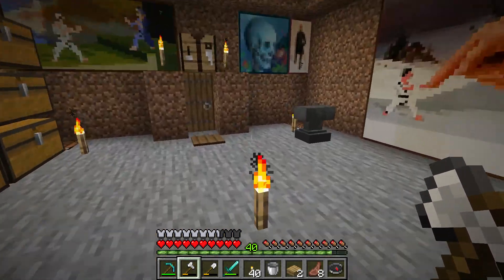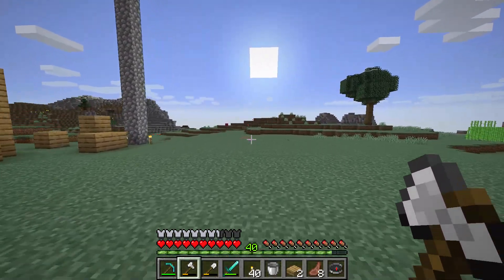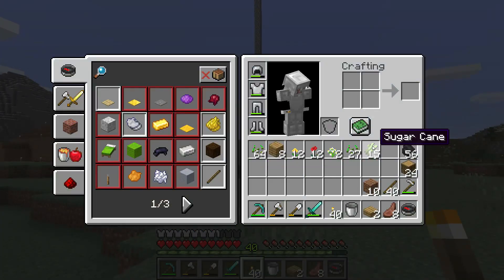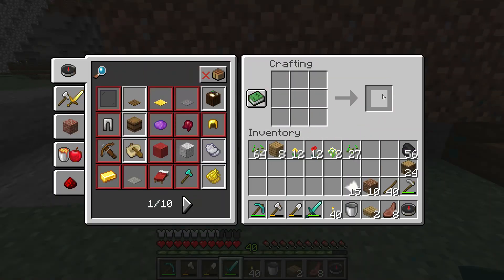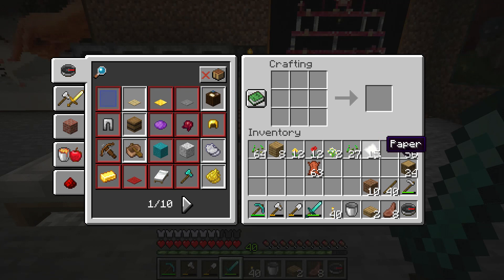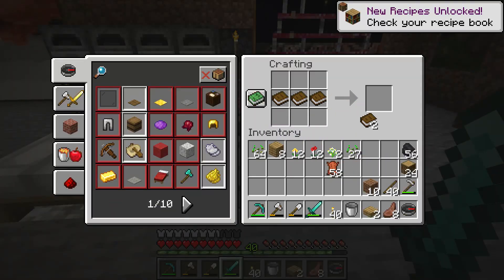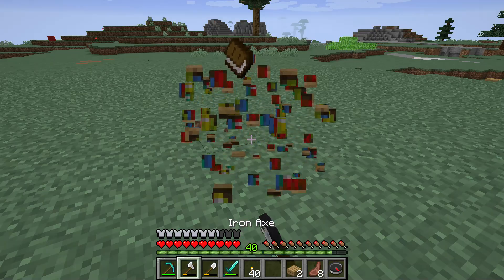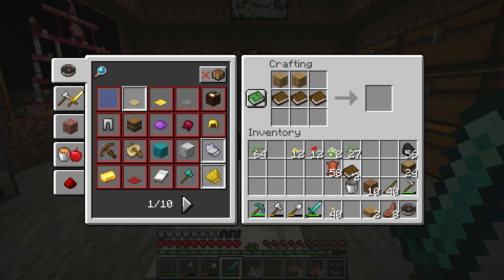How to make a Book and Bookshelf guide - Minecraft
I show you how to make books and how to put them in a bookshelf